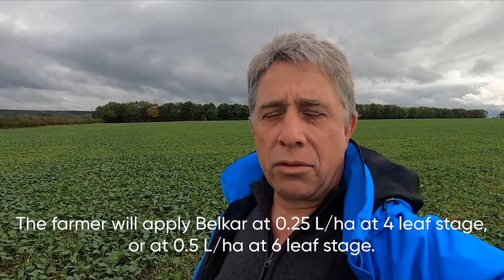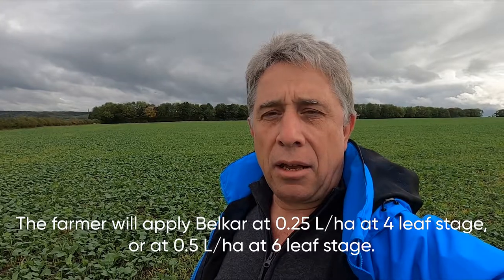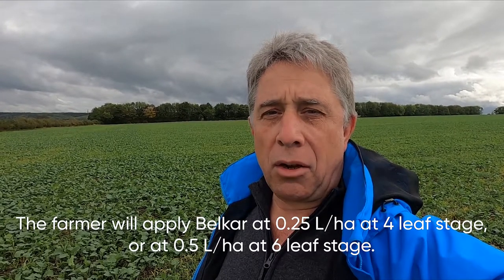FollowTheCrop with John Sellars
FollowTheCrop with Corteva Agriscience OSR Category Manager, John Sellars, on location at Field Farm in Oxfordshire and following the progress of the oilseed rape crop. John discusses weed pressures and how this will be managed by the farmer.